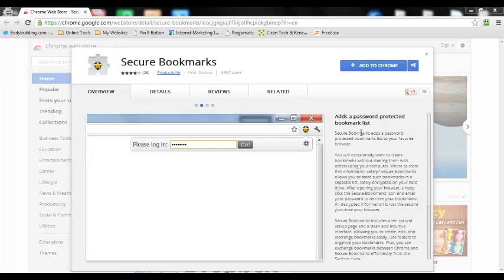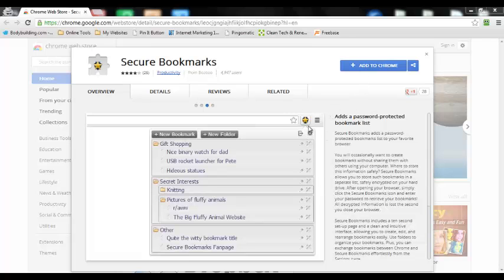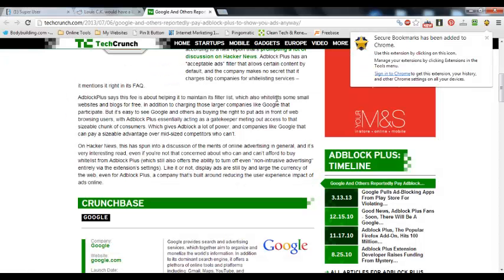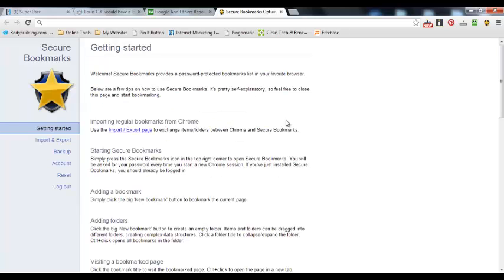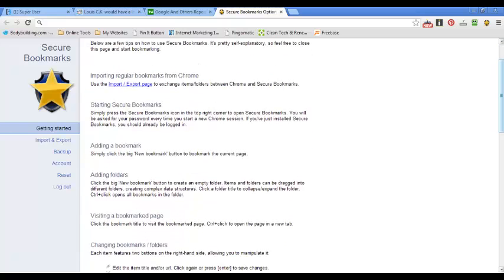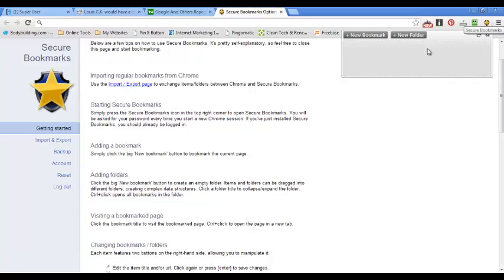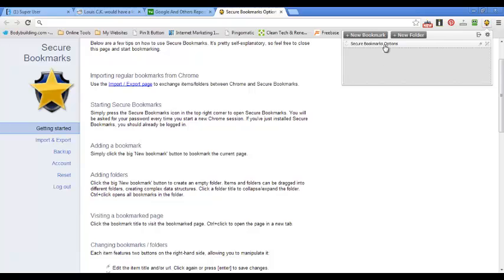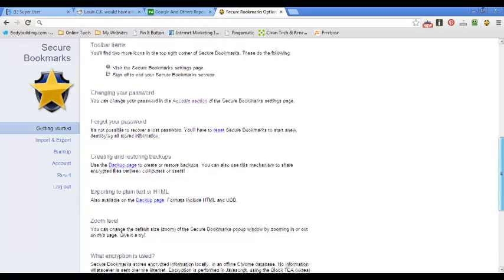How To: Password Protect Chrome Bookmarks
If you want to secure your Google Chrome bookmarks with a password then this video teaches you how. It's an easy process and the addon used is very easy to use.